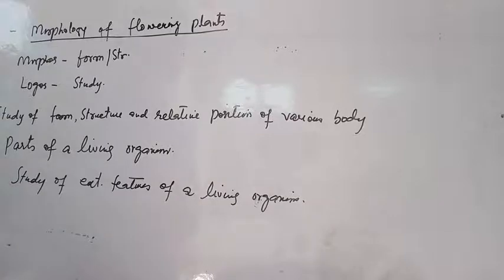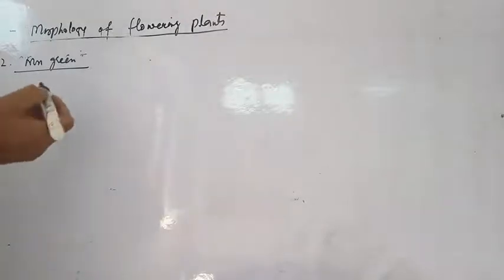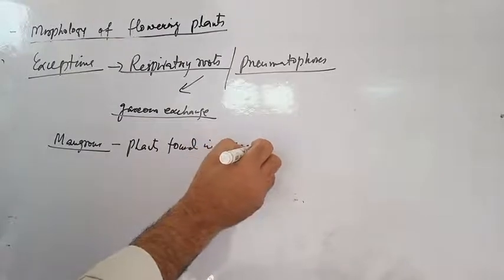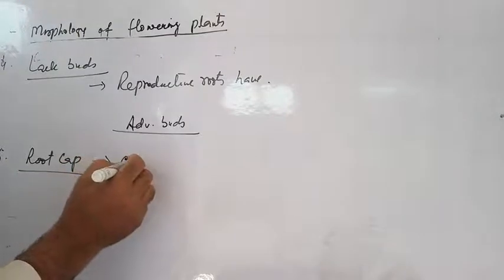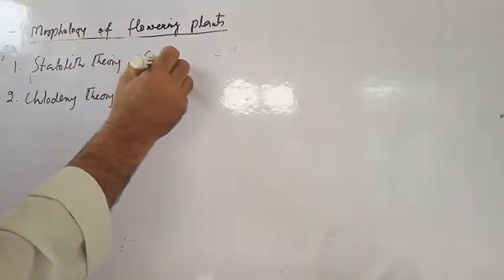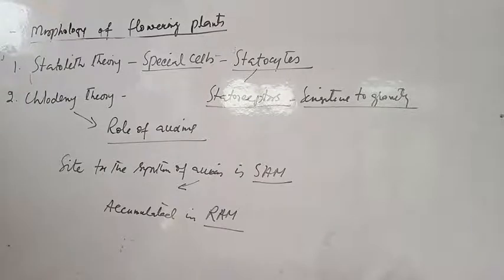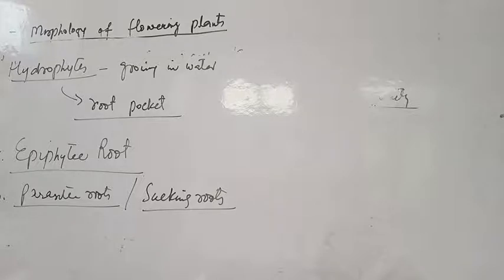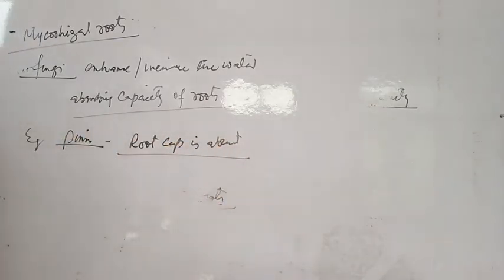Morphology of flowering plants(lec1)